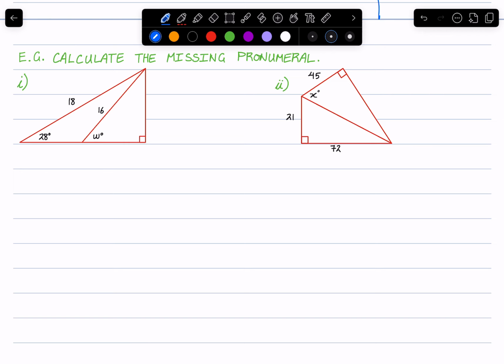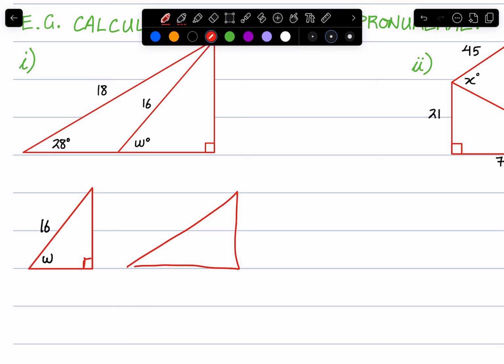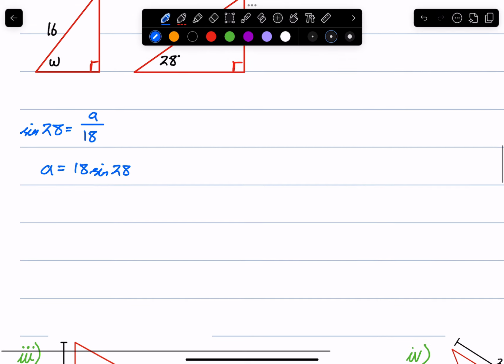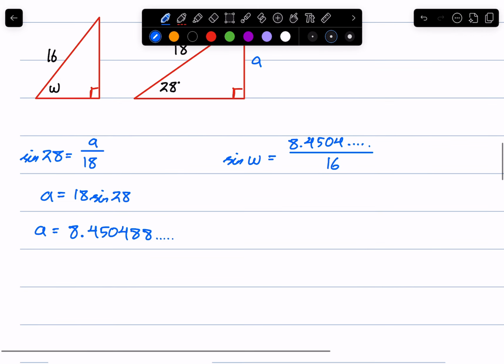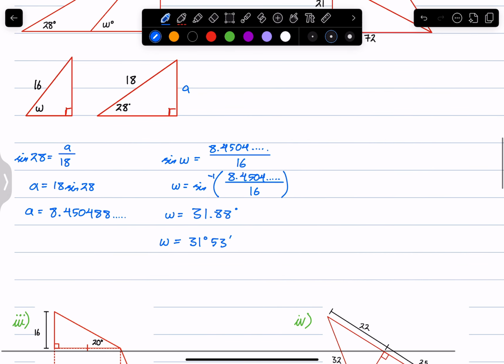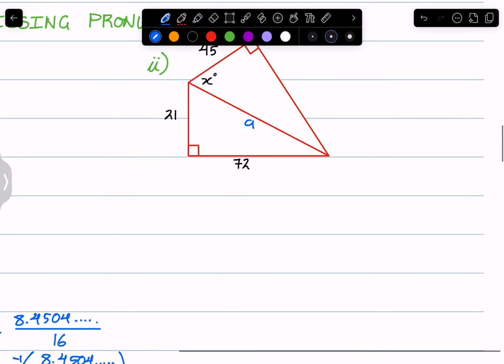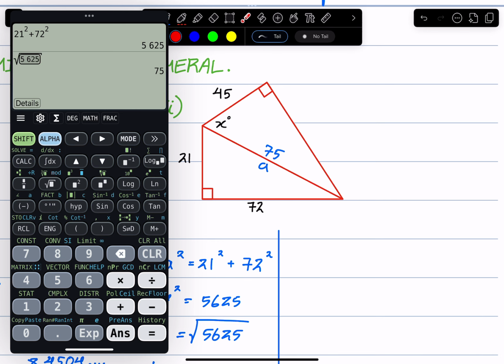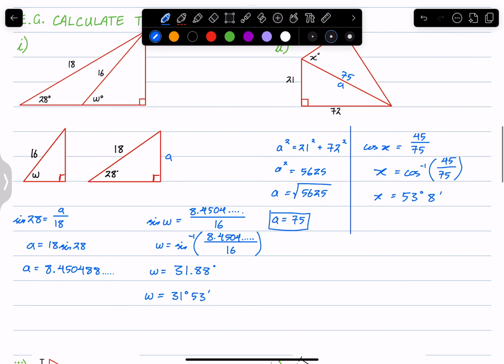Trigonometry Double Triangle Problems 3